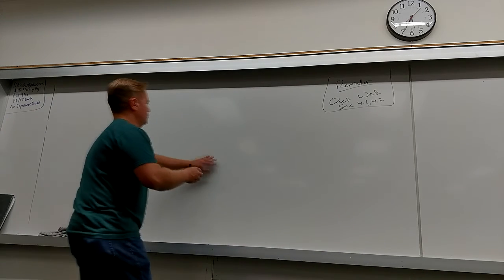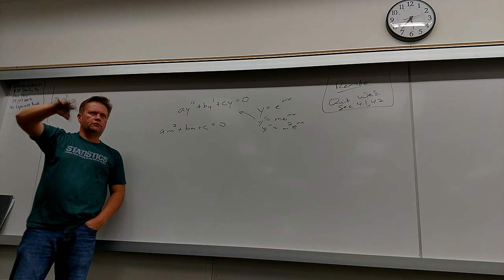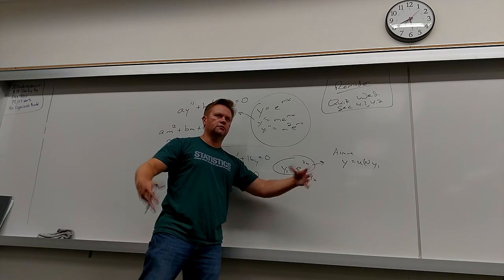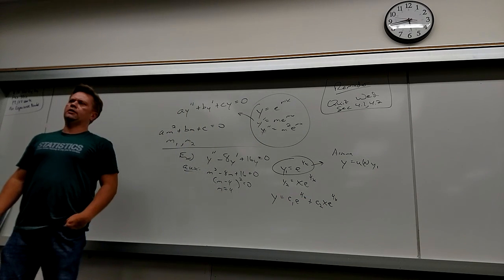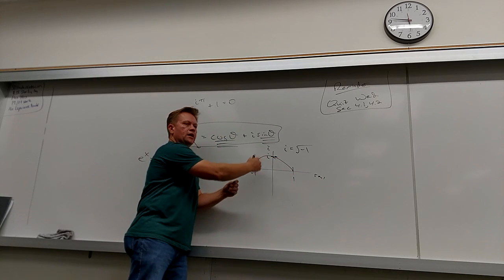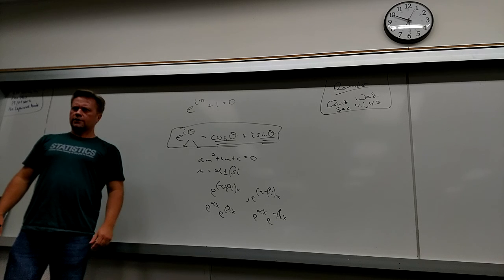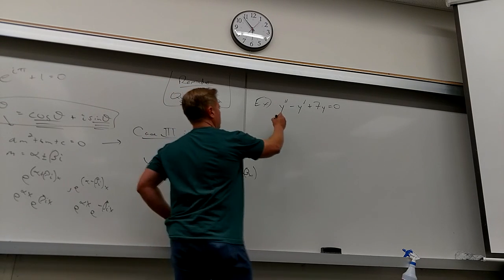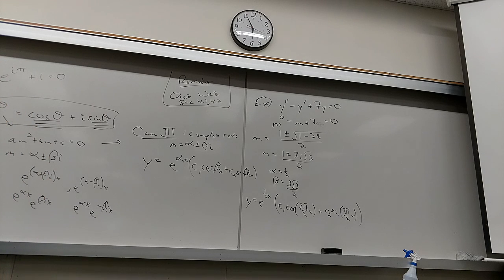Math 285, Oct 9 Lecture, part 1